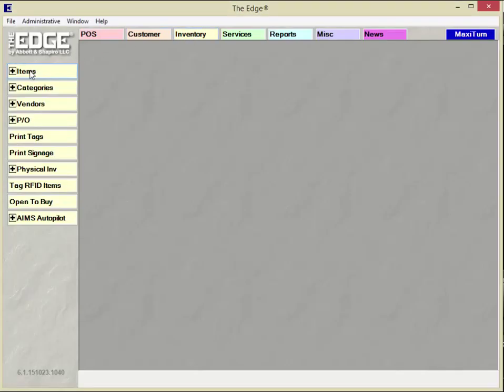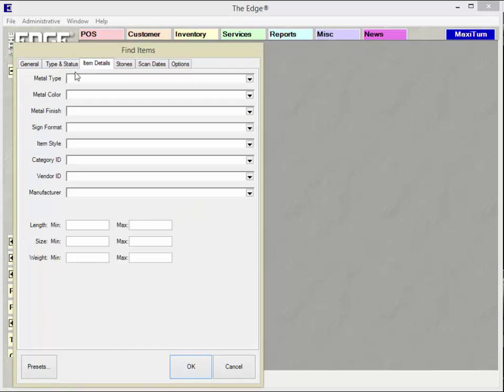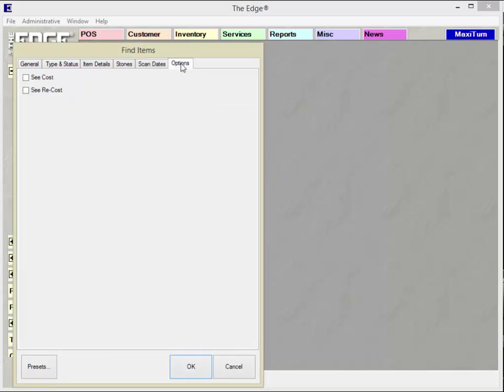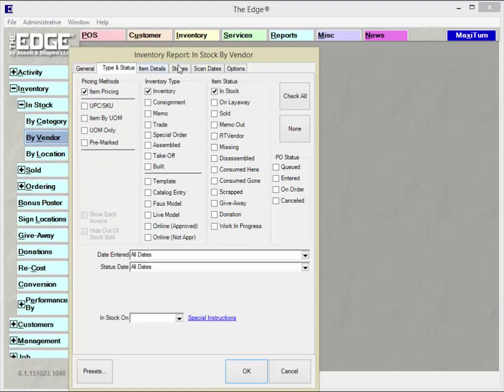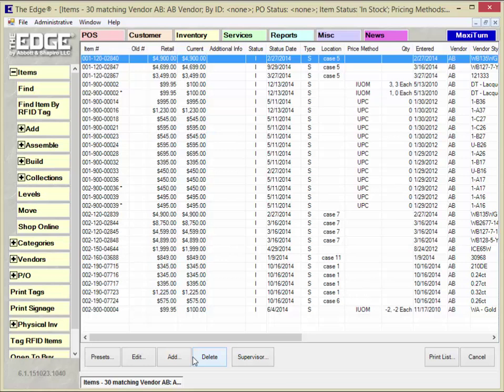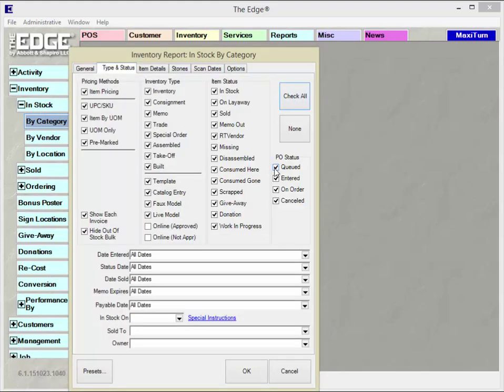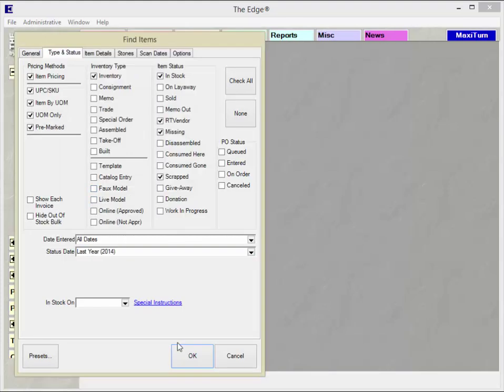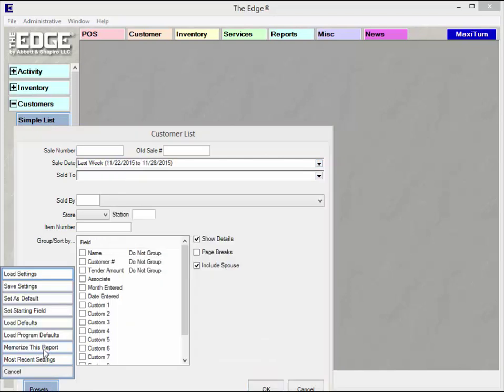VID 2015 033 Filtering Inventory Data